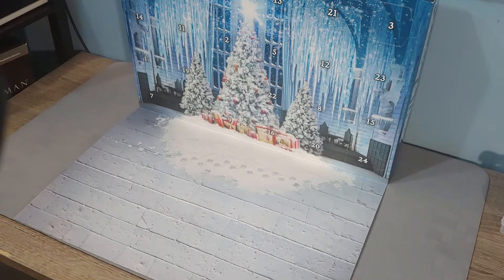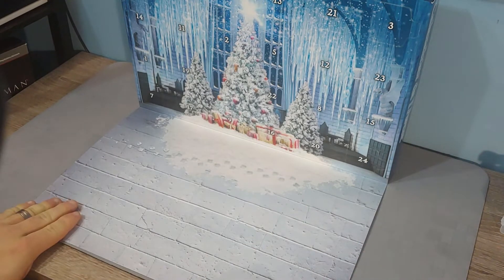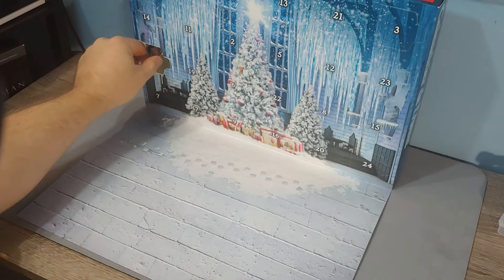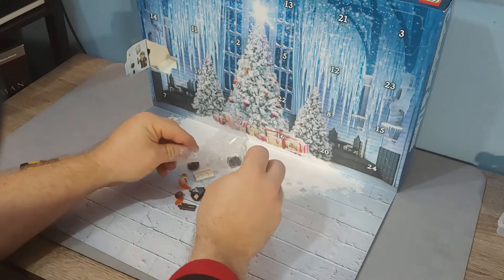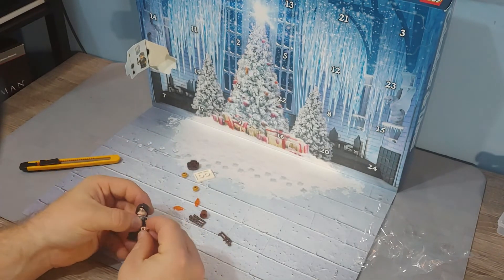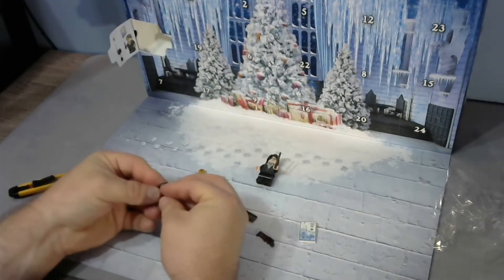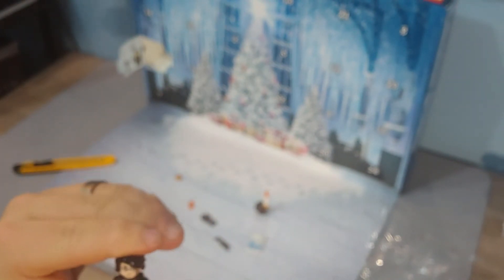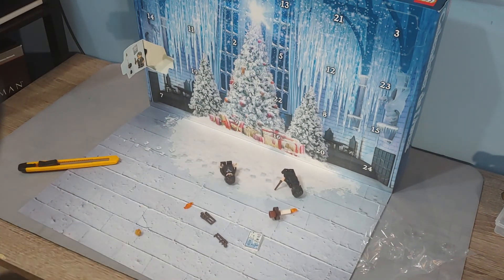Harry Potter Lego Advent Calendar 2020 #1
Advent 2020 is upon us, and so we shall open this year's Lego Harry Potter advent calendar.